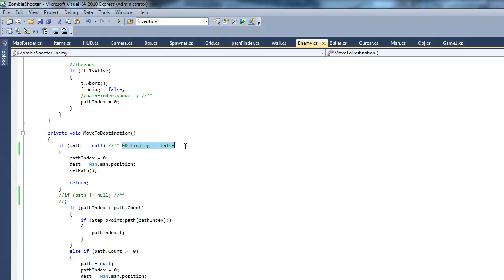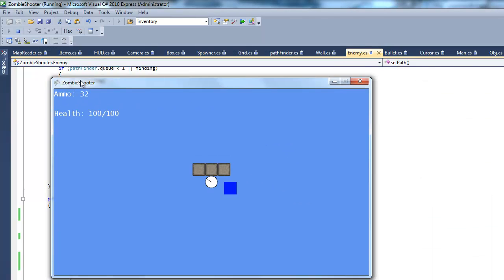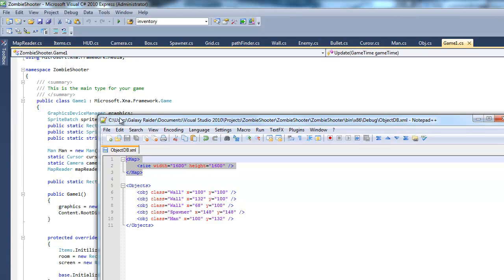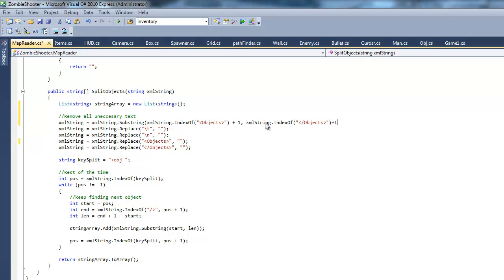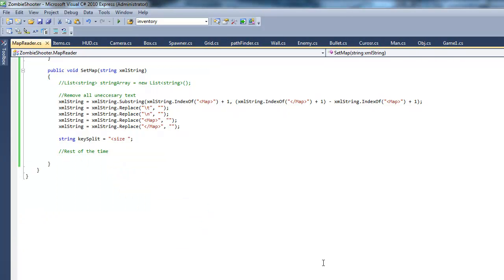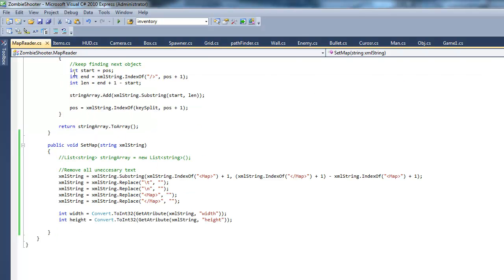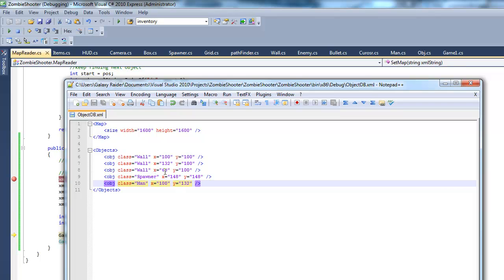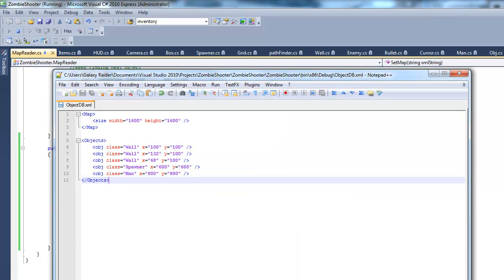How to Make a Game in XNA (part 27) - Reading Map Size